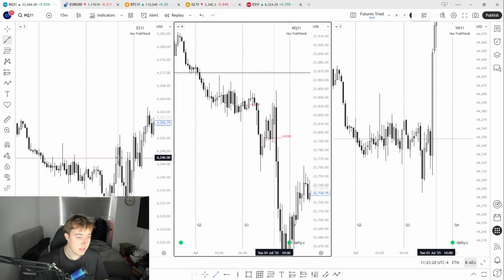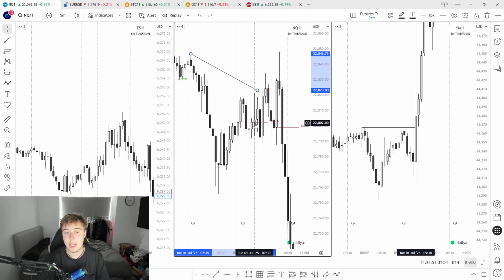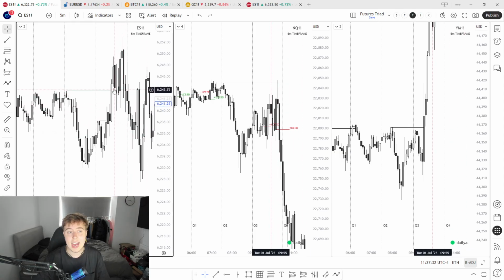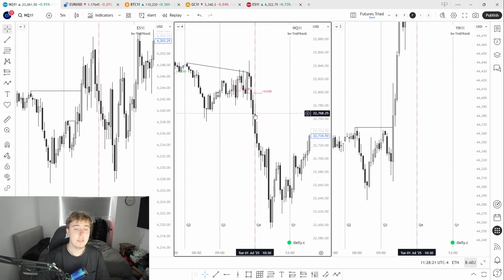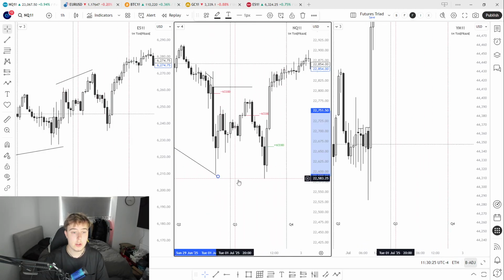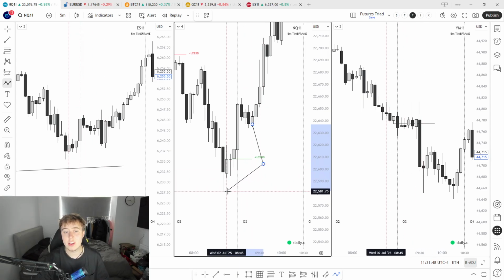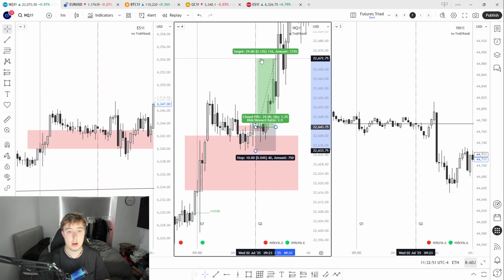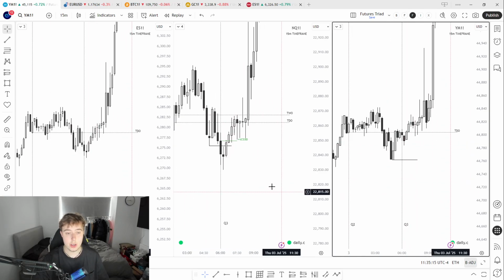Weekly Breakdown & Trade Recaps Using Quarterly Theory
A weekly breakdown and trade recaps through Quarterly Theory — what worked, what I passed on, and why.